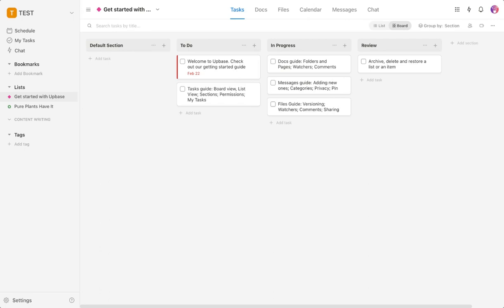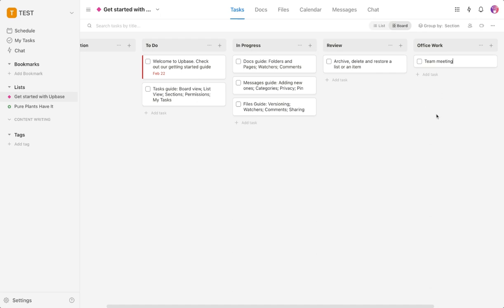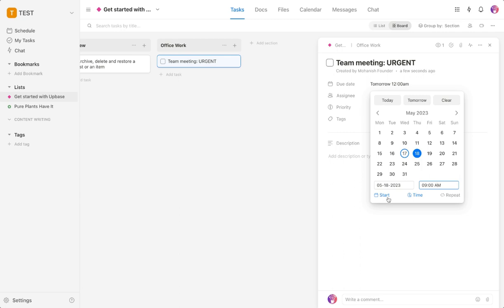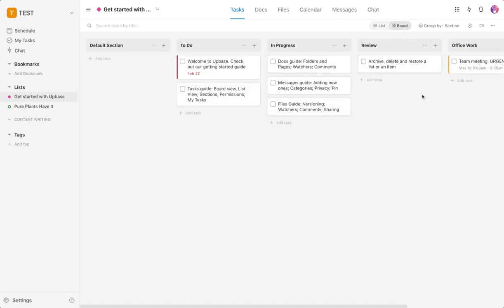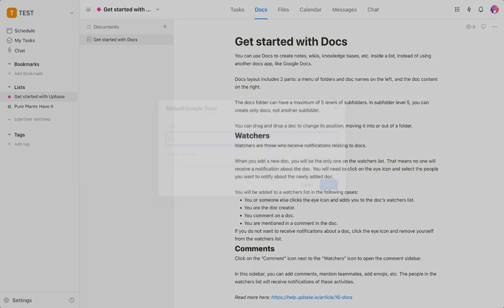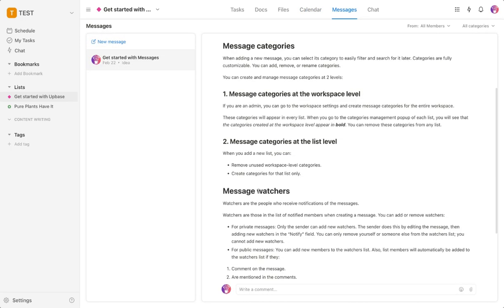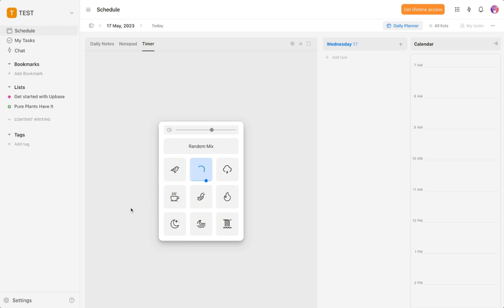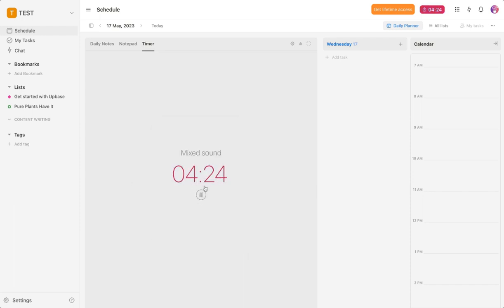Hey Mohanish, can you introduce me to Upbase?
A brief introduction to Upbase - an online project management tool.

It's actually much more than a project management tool! At our office, we use it for online task management.

We are also using ClickUp and a few other softwares. Videos coming soon!

Pro Tip: Who is Mohanish? Mohanish is our founder and CEO, a man with multiple talents but really someone who is a creative manager!

If you are looking for consultation on how to setup online work and workforce management, digital marketing, content development, digital advertisement on meta, google, linkedin: THEN REACH OUT TO US NOW!